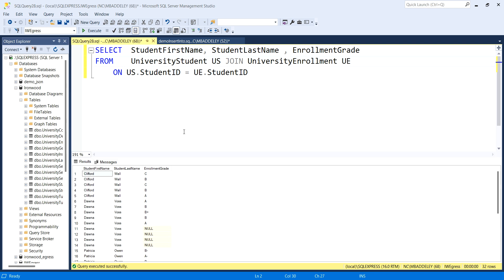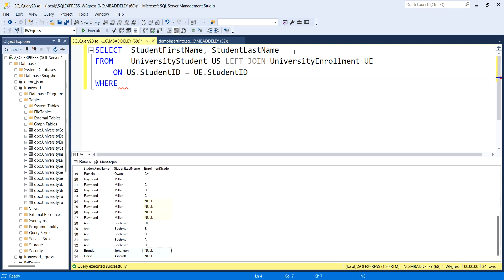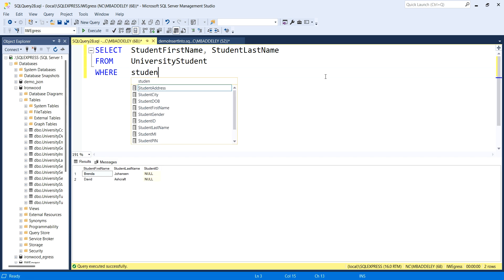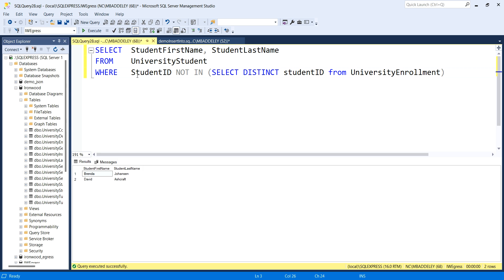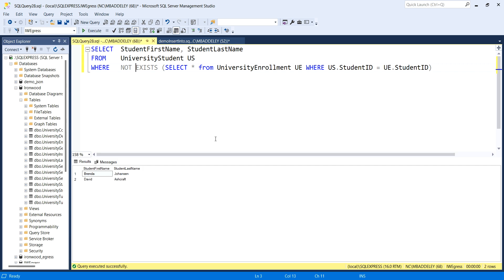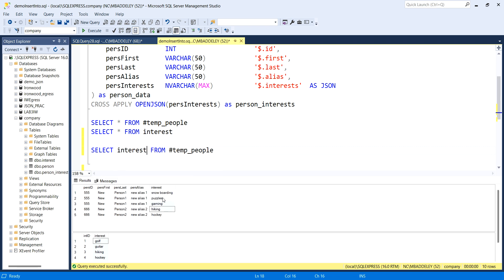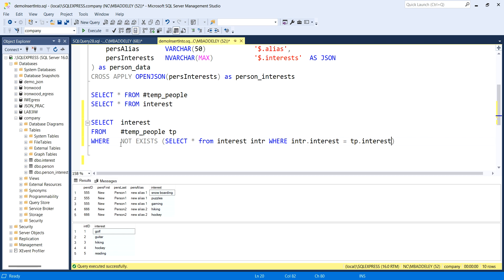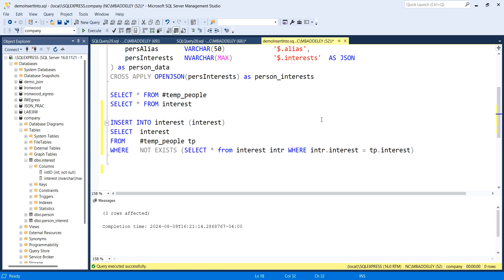INSERT INTO SELECT Query Using the Exists Operator to Prevent Inserting Duplicate Records